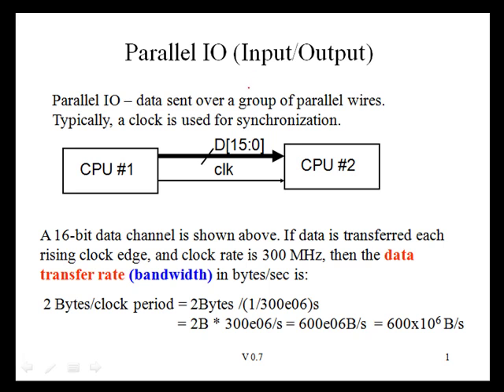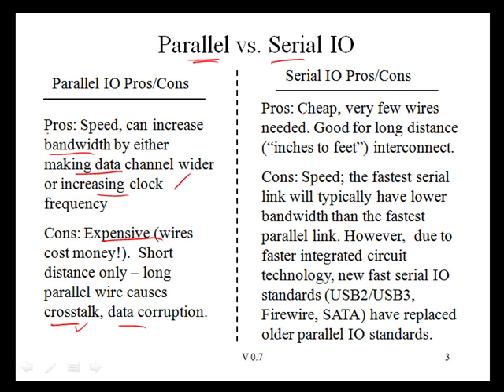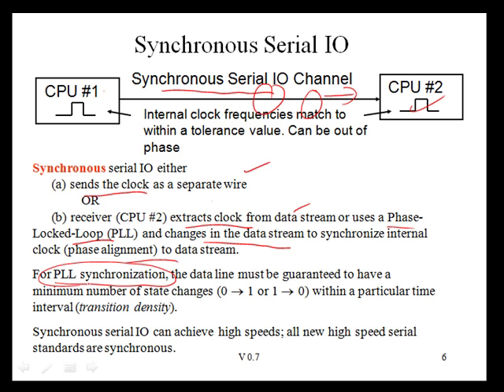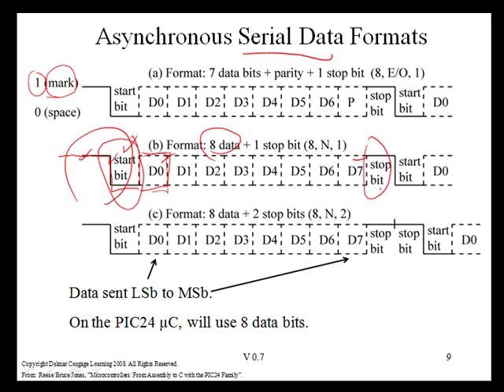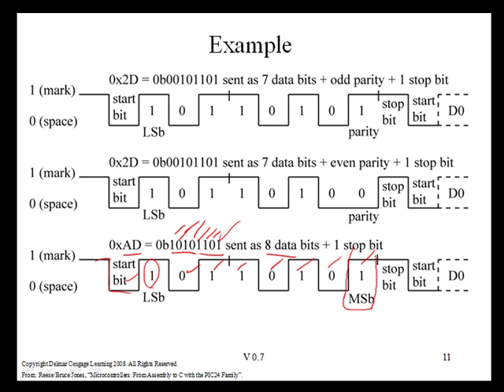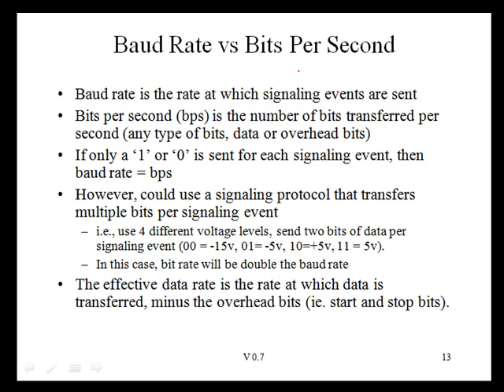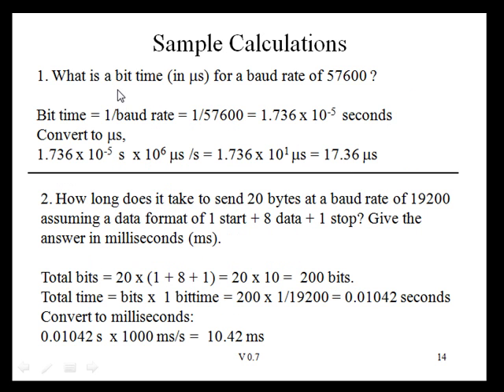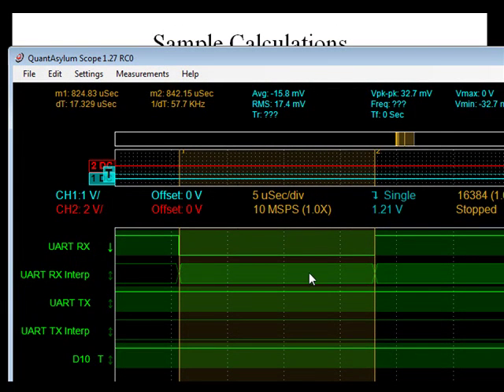chap 10 part1 4